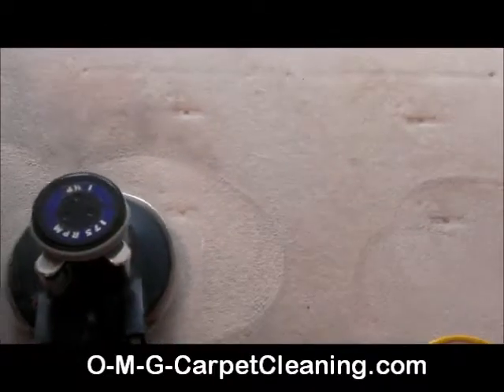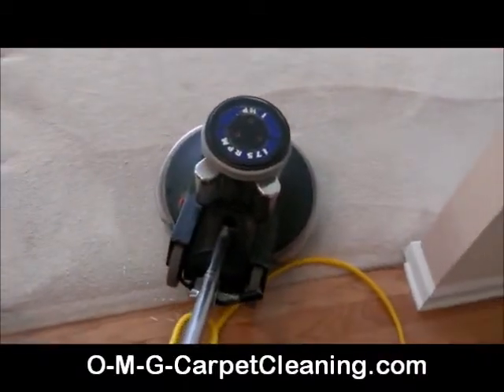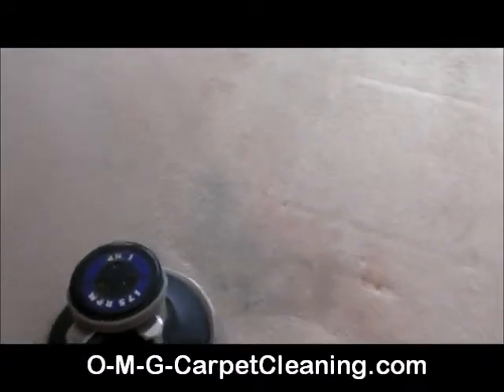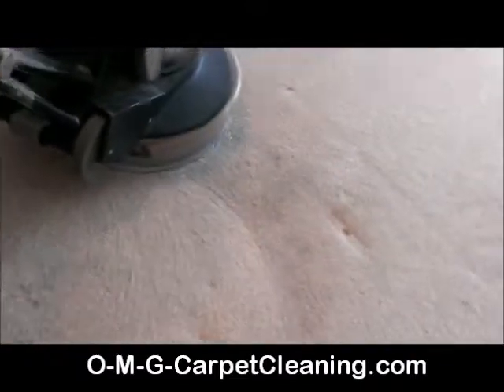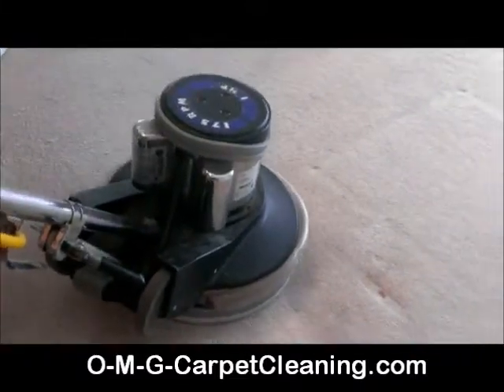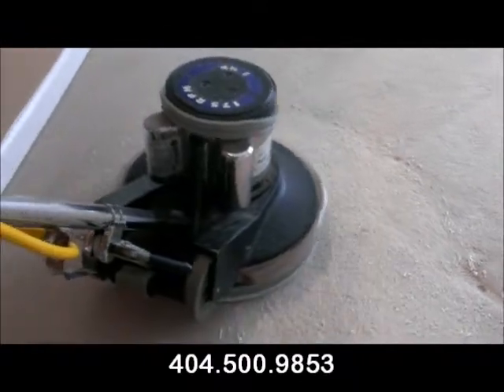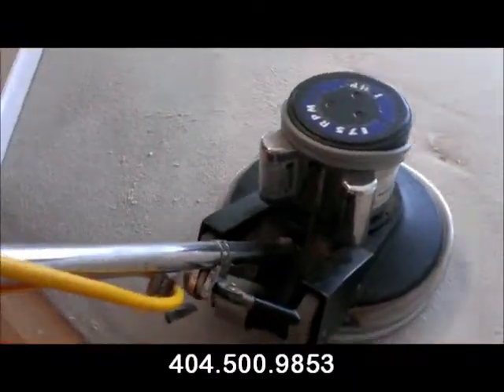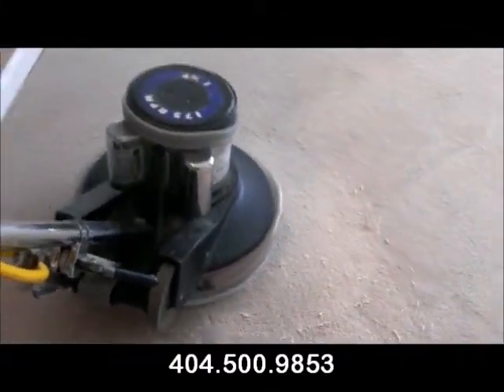THIS Is Why You DO NOT Shampoo Carpet!!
OMG! Carpet Cleaning uses a non-soapy, non foamy cleaning solution so there's no sticky residue. Soapy cleaners and detergents cause carpet to get dark, dingy and discolor.

With OMG! there's:
* No hidden fees – No Upsells – No add-on charges
* Non-toxic cleaning products
* Pet accident spot removal
* Quality customer service
* No damage to carpet fibers
* Fast drying times
* No truck-based equipment

Working in Gwinnett, Forsyth, Barrow, Walton GA, OMG! is the safest and most effective cleaning method to clean Oriental Rugs, carpeting, and upholstered furniture.